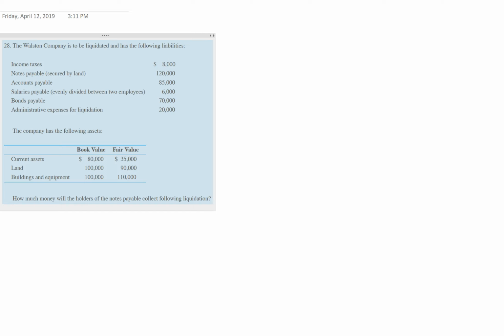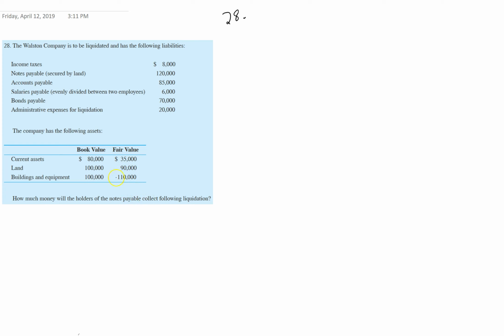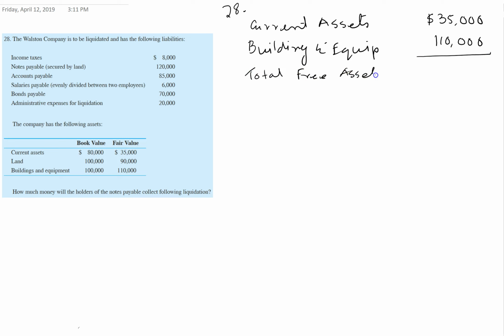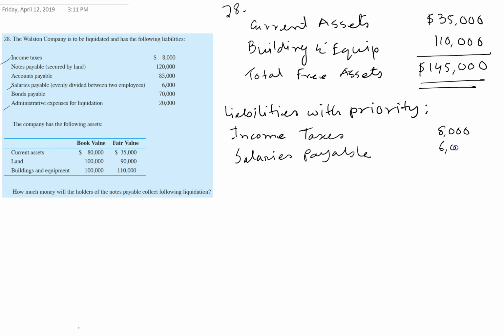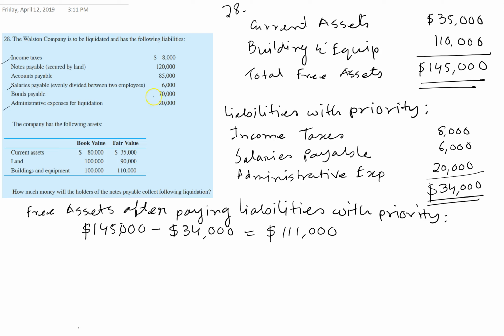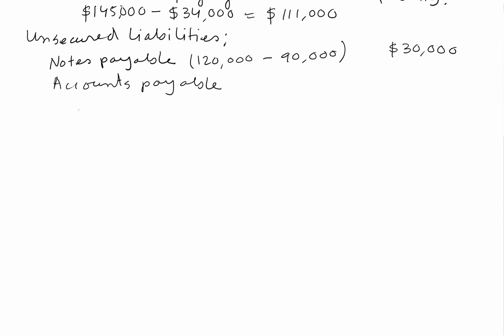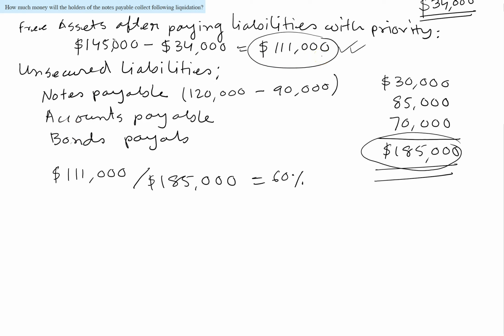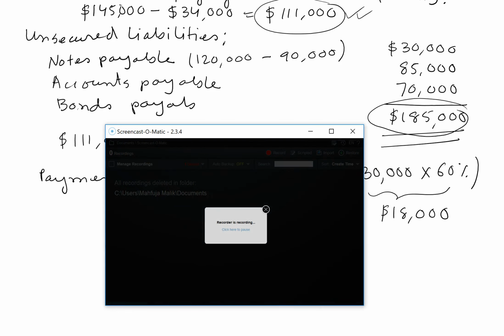MSA 630 Prof. Malik - Chapter 13 Problem 28